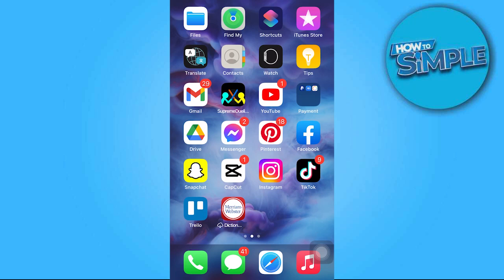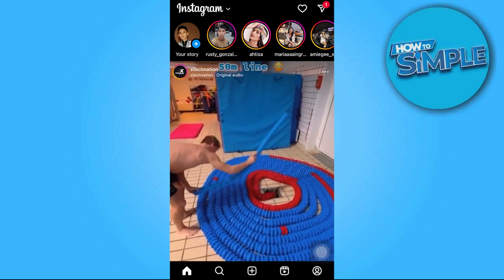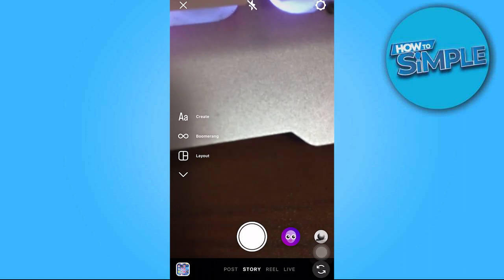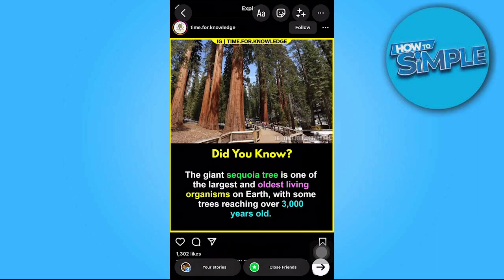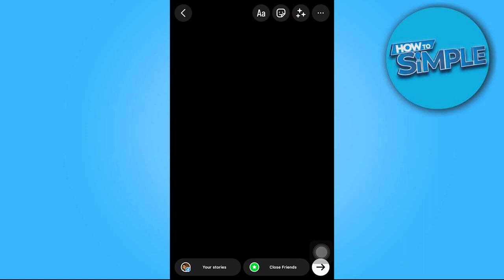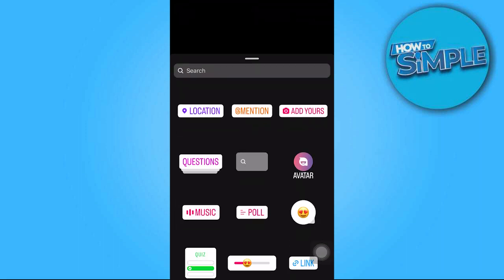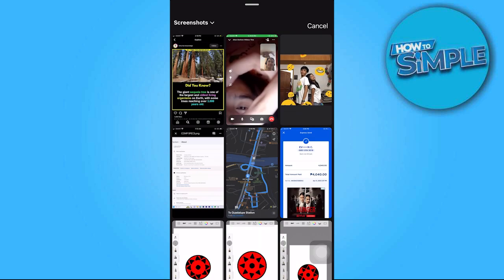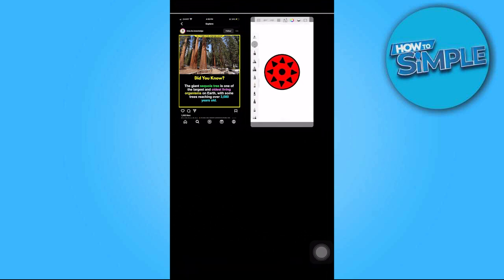How to Add More Than One Picture on Instagram Story 2024